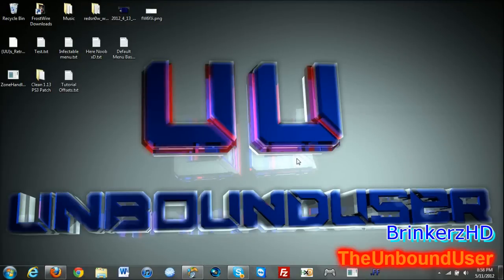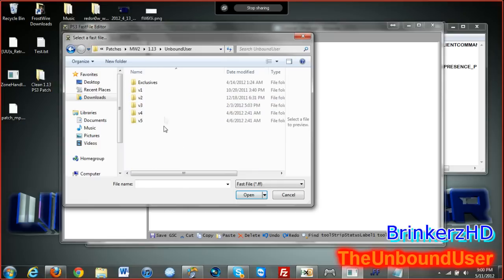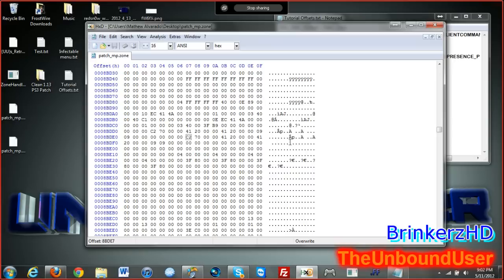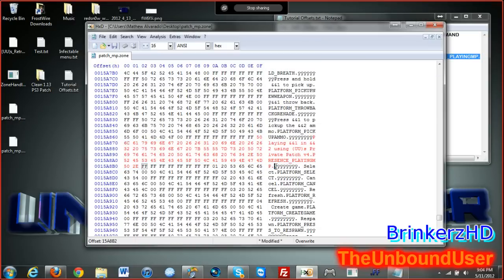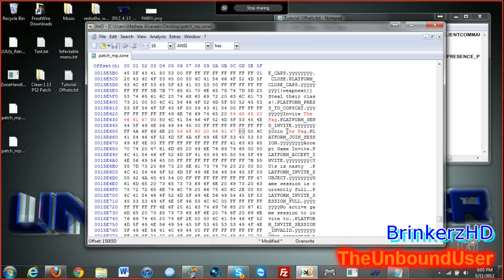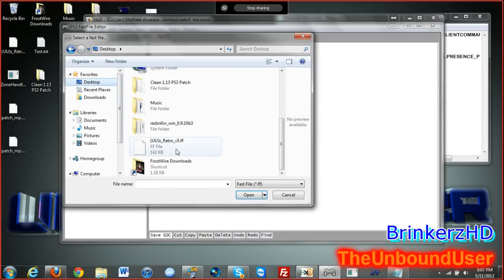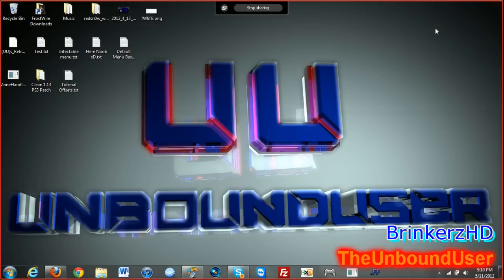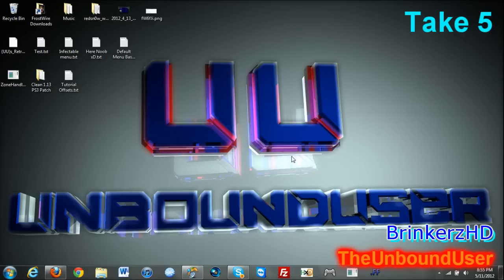MW2 Patch Zone Editing Tutorial with UnboundUser Ft. BrinkerzHD!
Hey Guys Brinkerz Here and here is a MW2 Zone tutorial with UnboundUser. I Cool Guy Who Like "Weenies" ;). Post below any tutorial you might want :)
I do NOT take any credit of these findings!